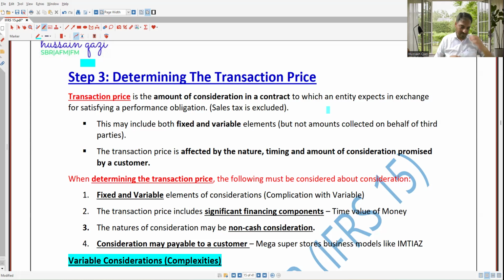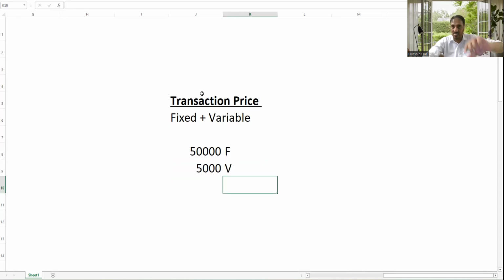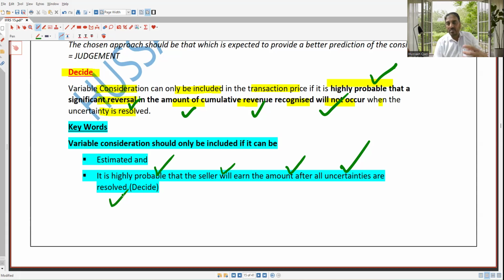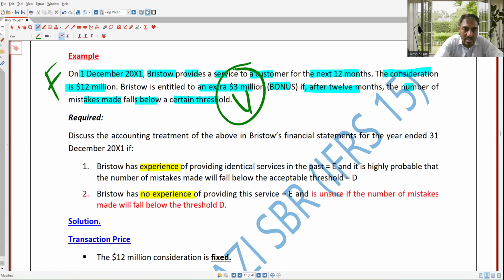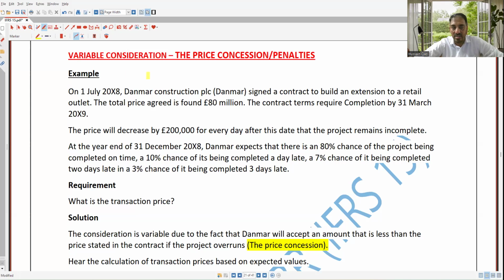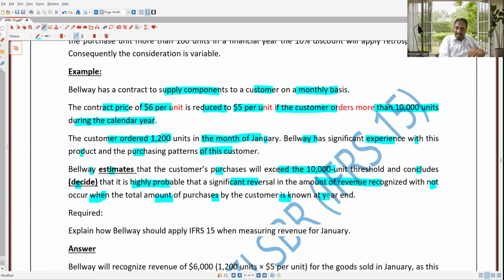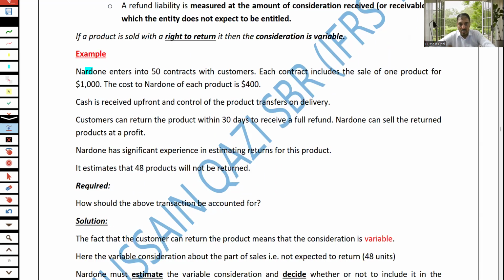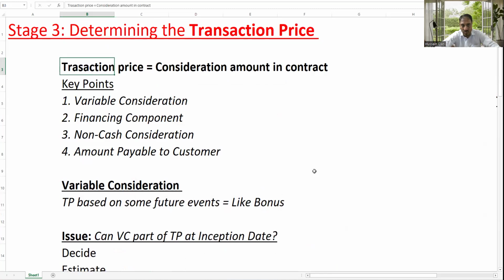IFRS 15 (Part 5)